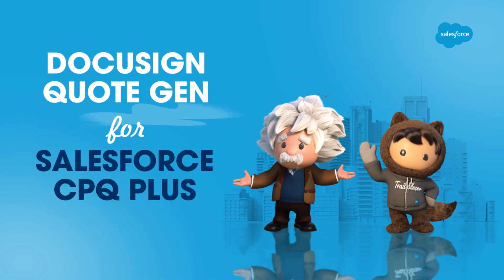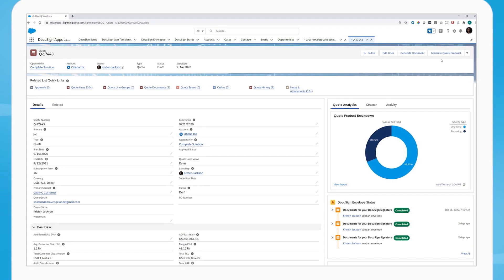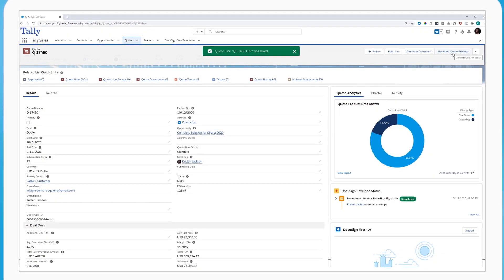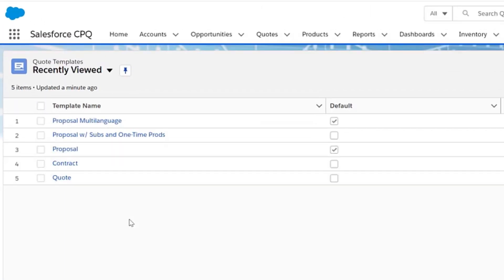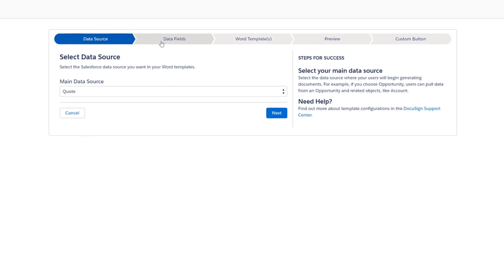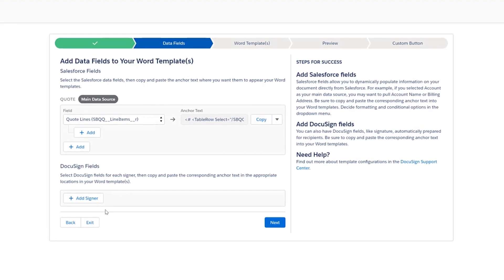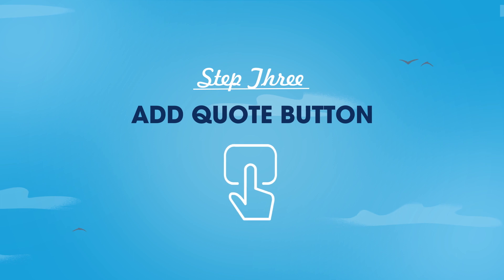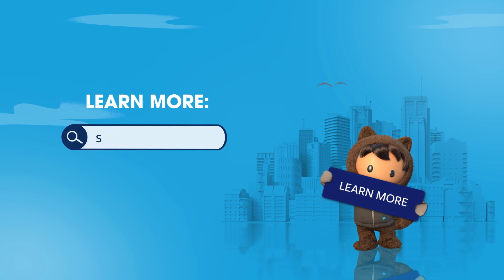Docusign Quote Gen for Salesforce CPQ Plus Overview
With DocuSign Gen for Salesforce it's easy to create custom complex quotes fast, reducing both time and errors throughout the quote-to-cash lifecycle, with just a few clicks.

Sales reps who manually generate agreements waste time and close fewer deals. Instead of selling, they spend time manually copying and pasting data from Salesforce into sales documents. This is how errors happen. More revisions because the template was out of date. Broken formatting from copying and pasting. Or missing data due to human error. Meanwhile, customers are left frustrated, waiting for final, accurate agreements.

Configure and control the entire process from Salesforce, clearing the path to “Closed-Won.”

Learn More about Salesforce CPQ:
What is Salesforce CPQ? Check out our full playlist of micro demos for Salesforce Admins

Video Transcript:
With DocuSign Quote Generation, it's easy to create custom complex quote documents with Salesforce CPQ Plus. Sending quotes that are easy to consume eliminates any potential confusion between you and your customers, and shortens the quote-to-cash process. Let's take a look.

Here, all of the products being sold are summarized in an easy-to-consume view with pricing broken out by each subscription year. Modifying a product will automatically trigger additional required content that must also be included in the quote, ensuring both accuracy and efficiency.

Here are three steps to set up DocuSign Quote Generation for Salesforce CPQ Plus.

First, convert any existing CPQ templates or create new ones. Any preexisting Salesforce CPQ templates can be easily converted to DocuSign templates by leveraging DocuSign's template conversion tool to ensure there are no disruptions to your business. Now you are ready to create new templates. If you are new to CPQ or have additional templates you'd like to create, DocuSign makes it easy. Simply upload an existing template as a starting point and select your data fields.

Next, leverage advanced options to customize your quote document. A single template can generate many variations of finalized quotes. These options help to reduce the number of templates to create and maintain. For example, creating a template that includes conditional logic is as easy as selecting data fields within the template builder, which will automatically drop anchor text into your template.

And finally add the quote button to a Salesforce object. You can add the quote button to any object in Salesforce. Here, it has been added to the quote object for reps generating final quotes directly from Salesforce CPQ Plus.

Leveraging DocuSign's Advanced Quote Generation functionality, available with Salesforce CPQ, allows sellers to create customized complex quotes fast, reducing both time and errors throughout the quote-to-cash lifecycle. To find out more, take our admin trail.